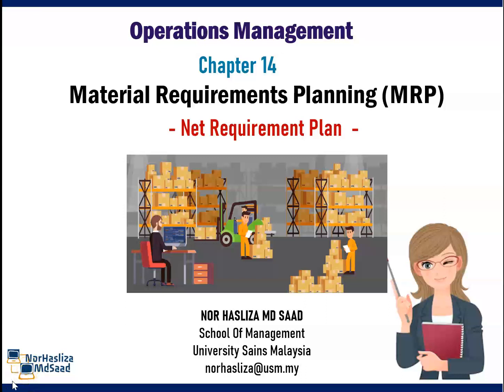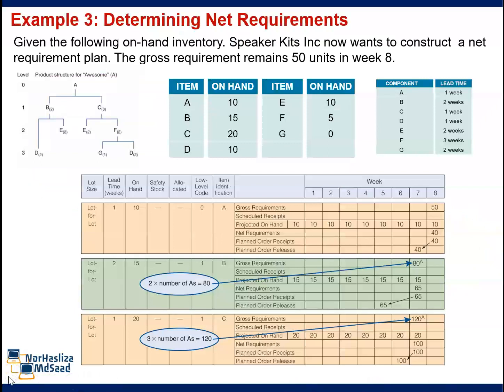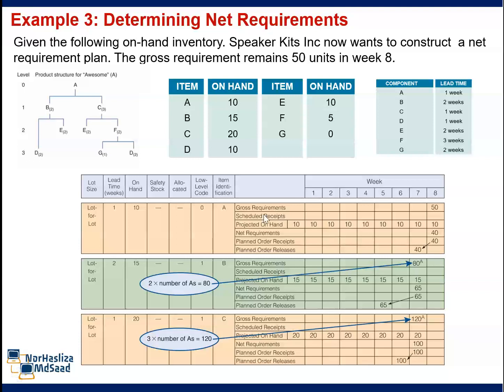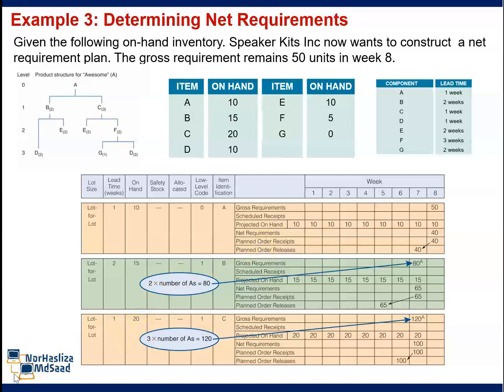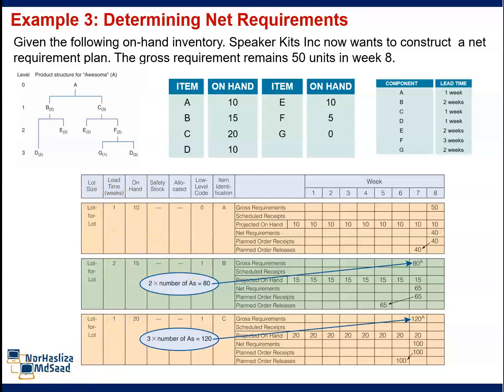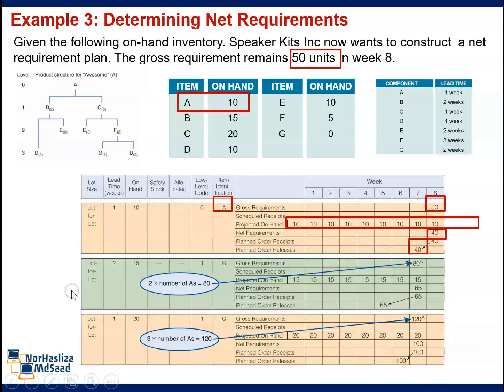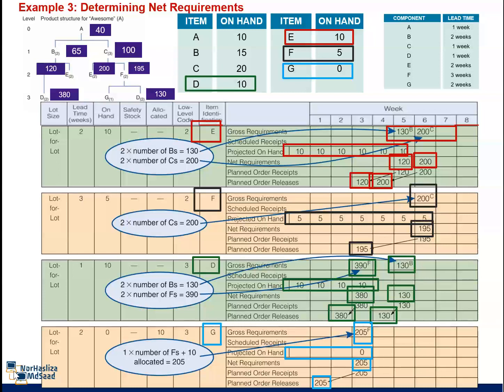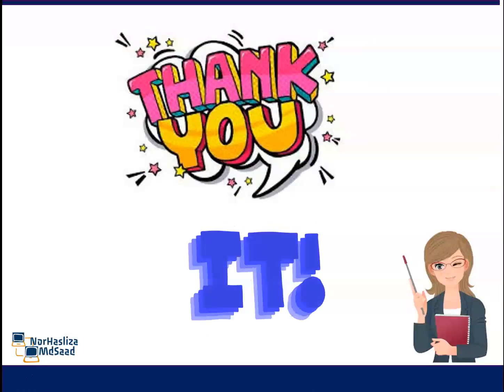MRP - Net Requirement Plan